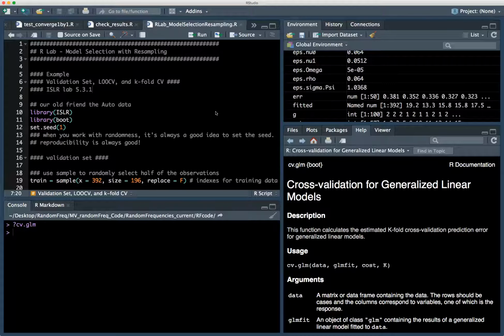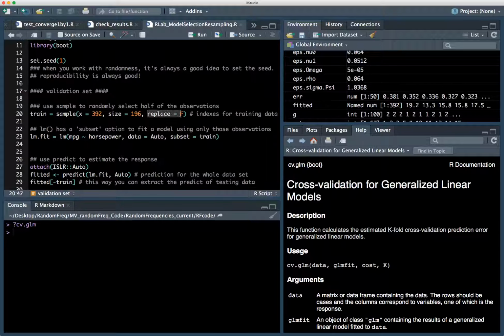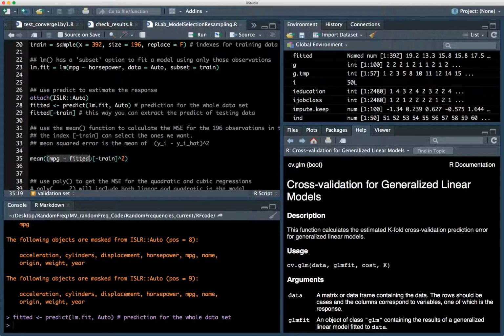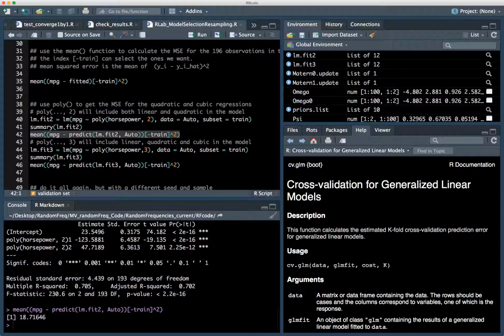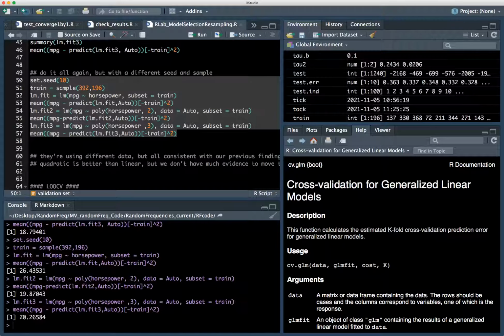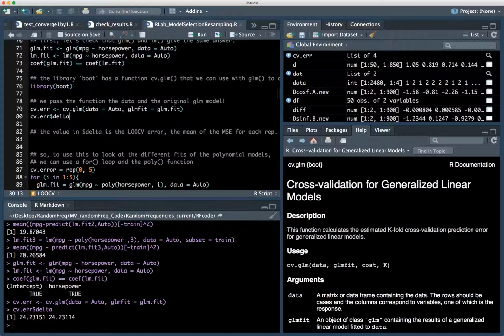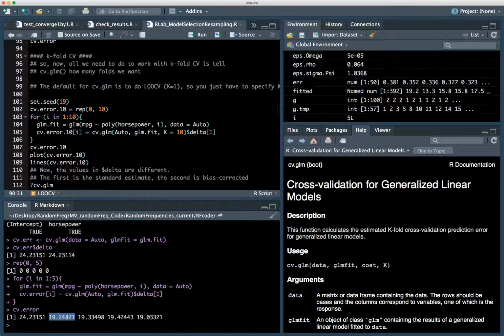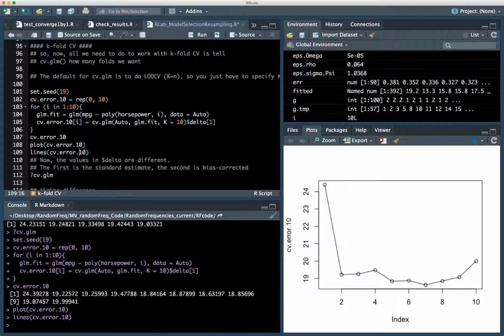R lab Cross-Validation